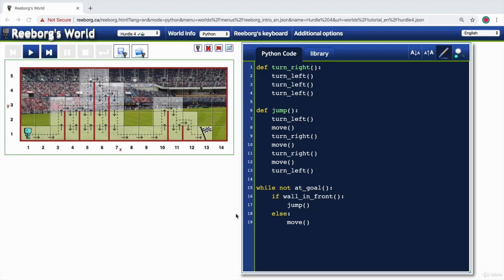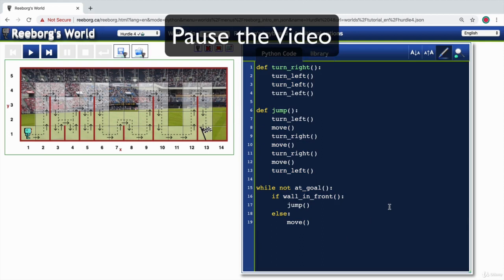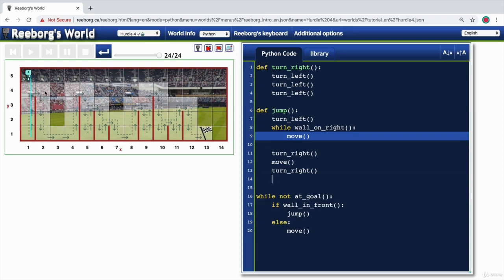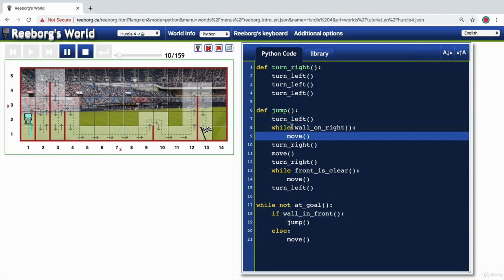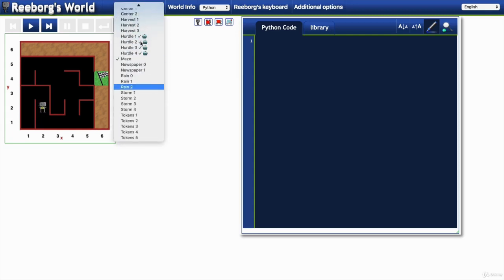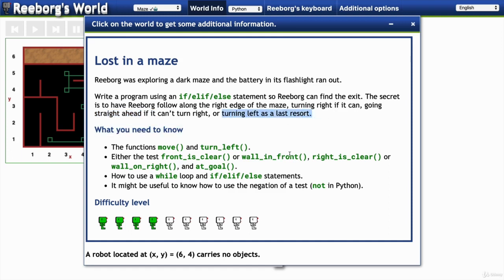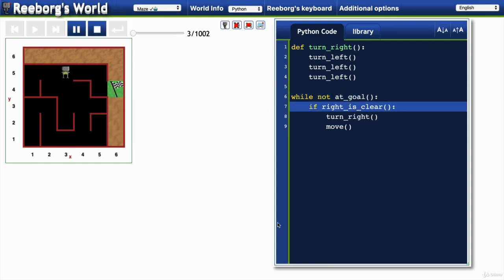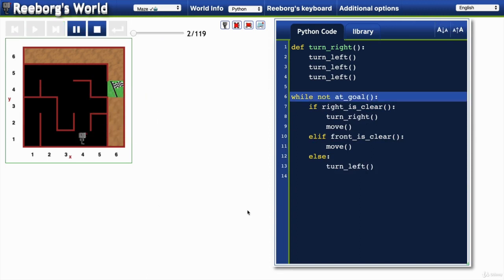DAY6 part3 100 days of code